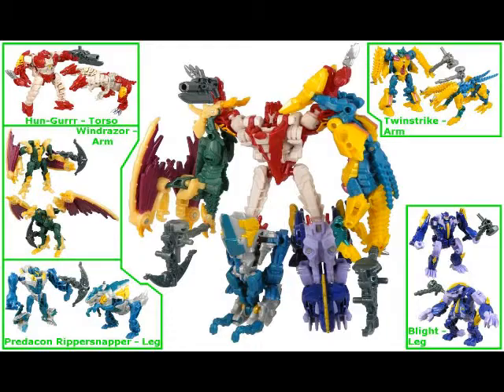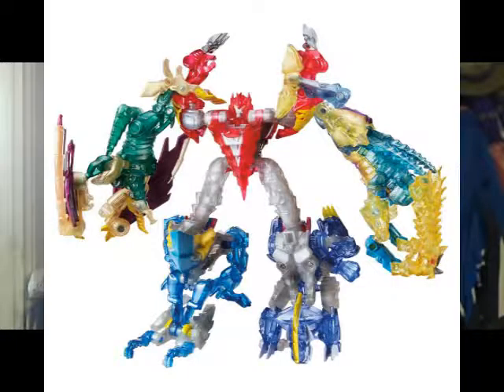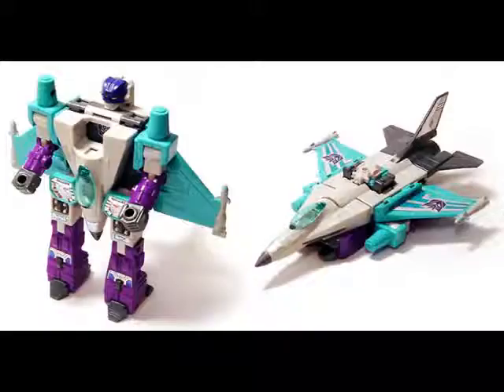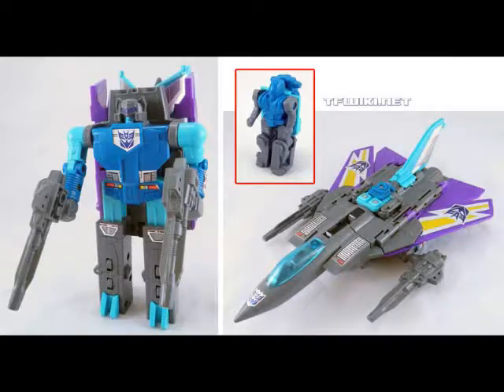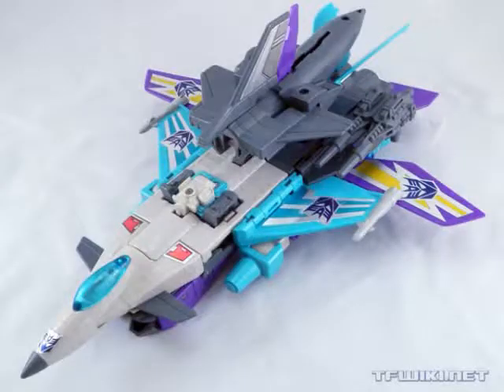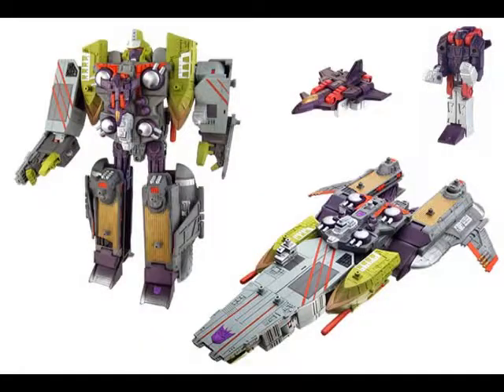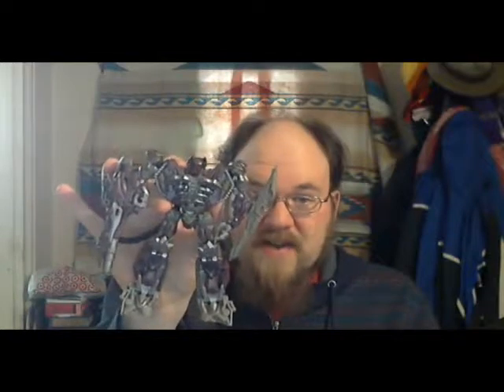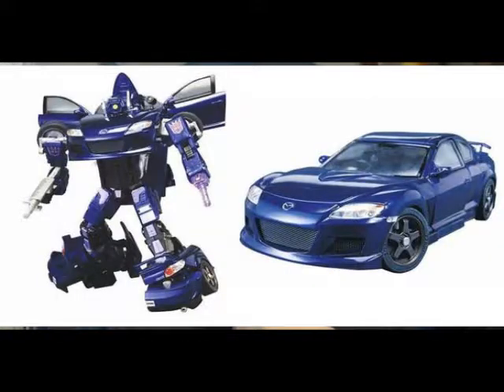Transformers Review-Offs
I LIKE TOP TEN I MEAN THIRTEEN LISTS

AHHH WHY IS THE AUDIO OUT OF SYNC GODDAMMIT

hi does anyone care about my TF reviews I mean it's cool if the answer's no but hey I did this

All images sourced from TFwiki.